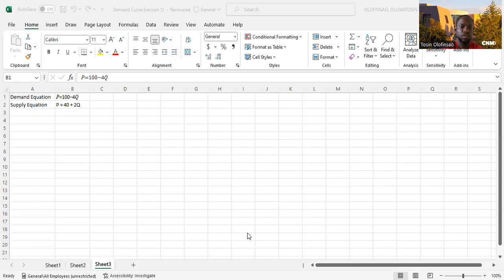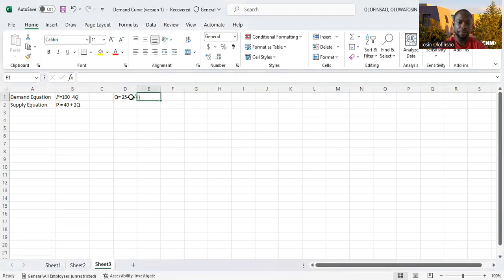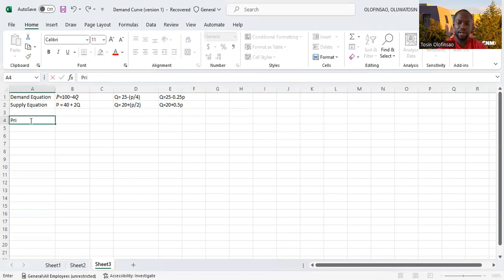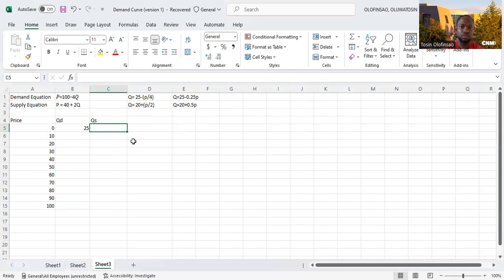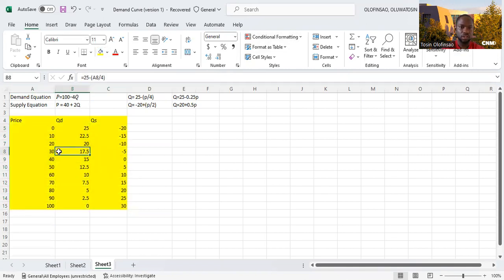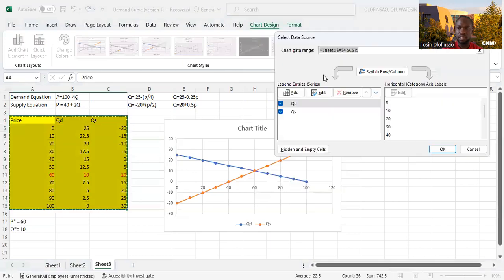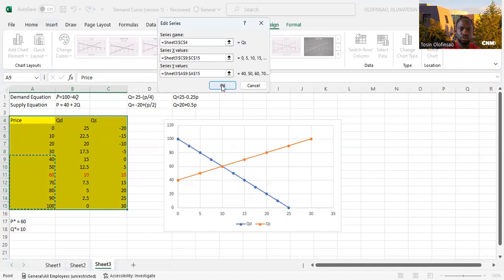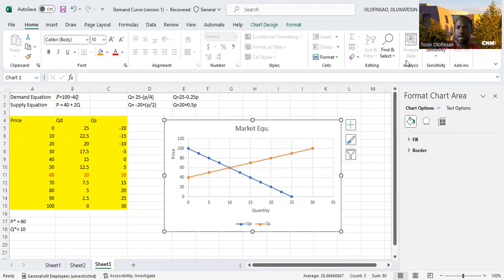Market Equilibrium in Microsoft Excel